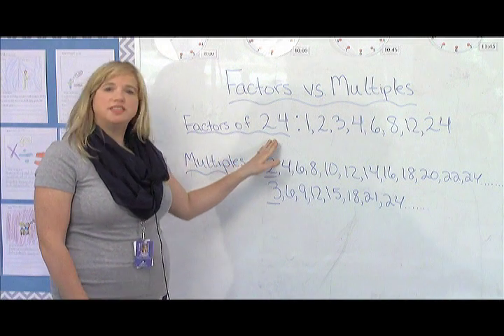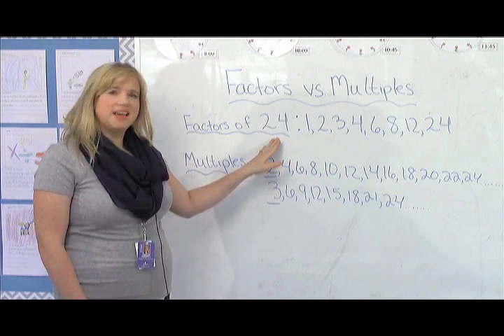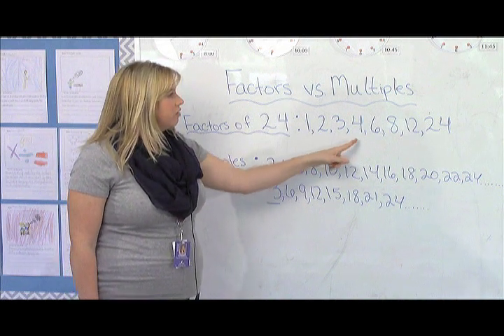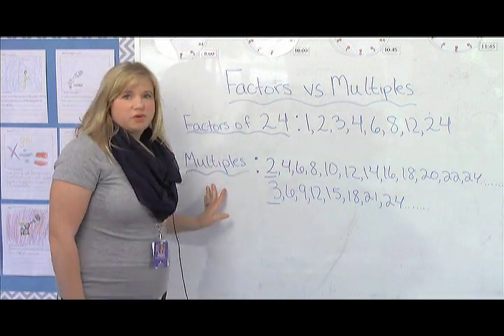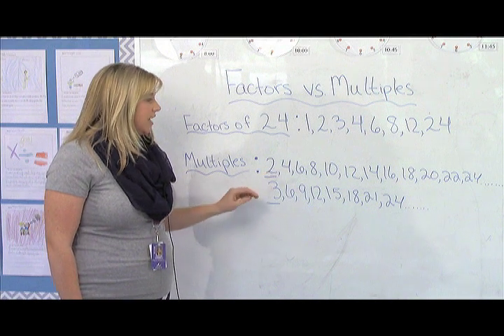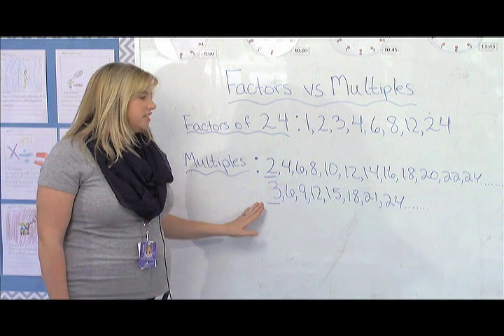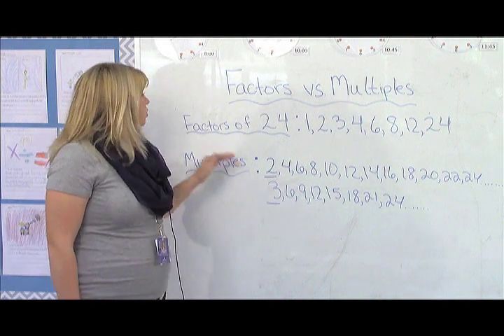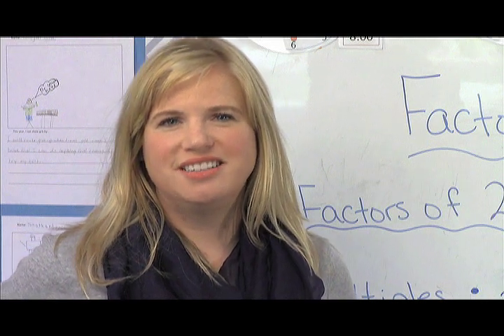4th Grade Mathematics - Lesson 6: Factors & Multiples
Pegram Elementary School 4th grade mathematics teacher, Taylor Hummell, provides strategies for determining the difference between Factors and Multiples